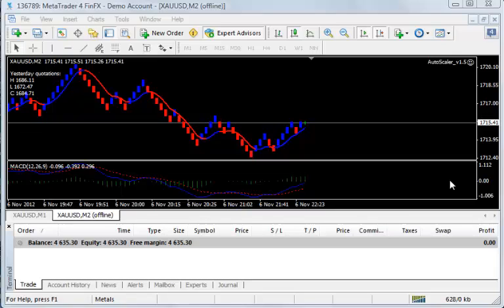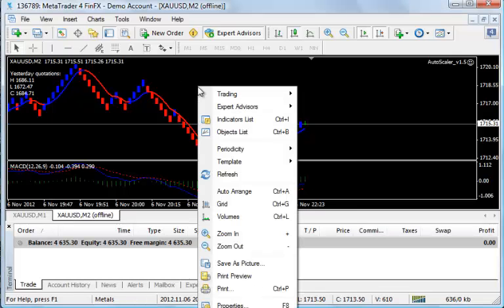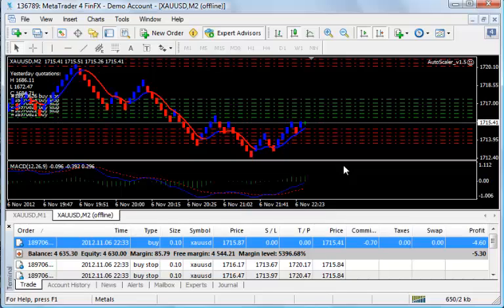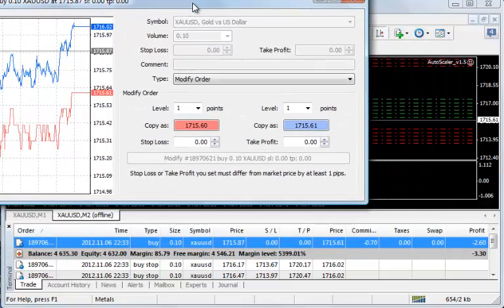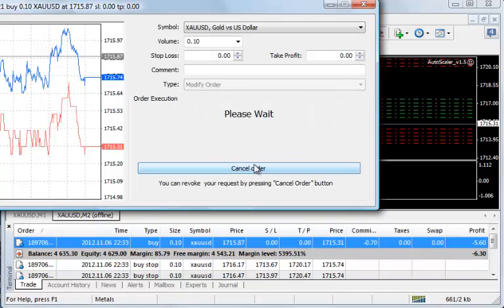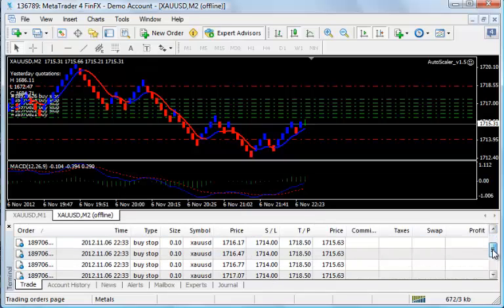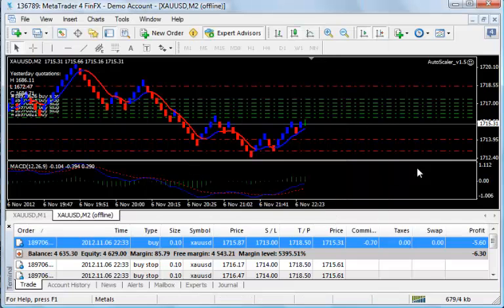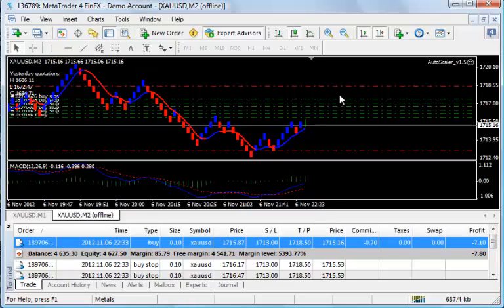Forex AutoScaler--Placing a Trade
How to place a trade using Forex AutoScaler on the MT4 platform